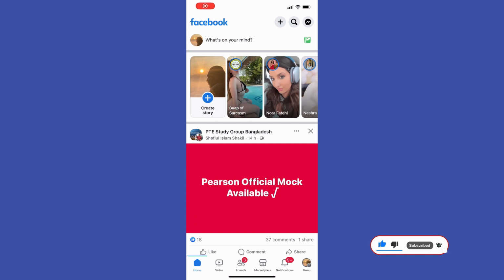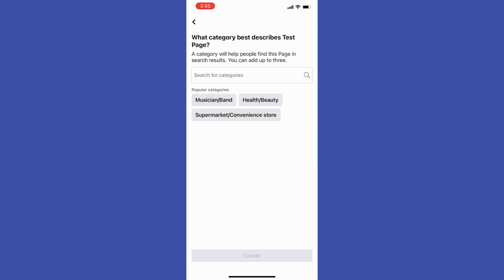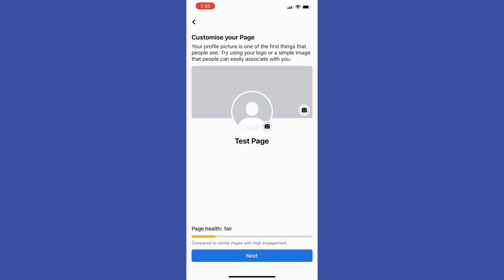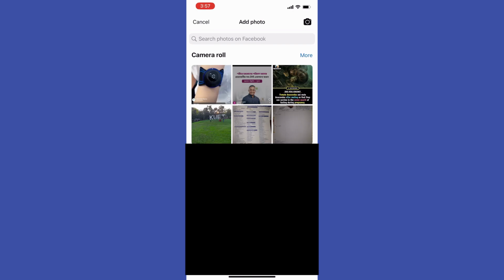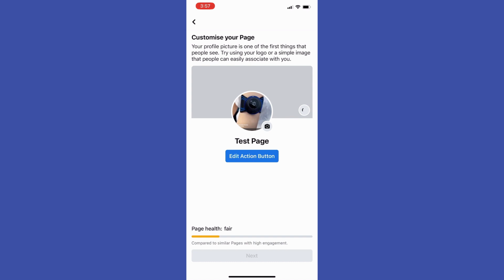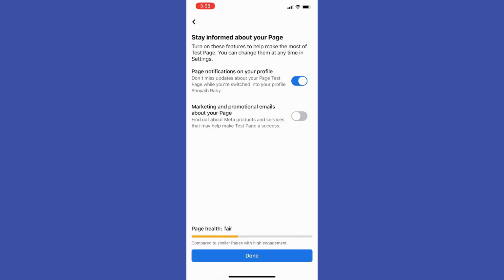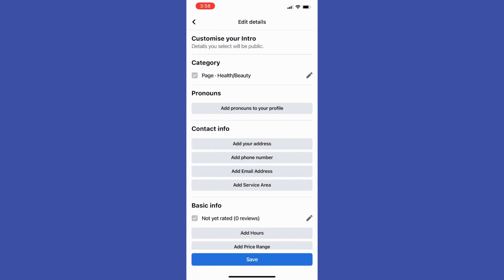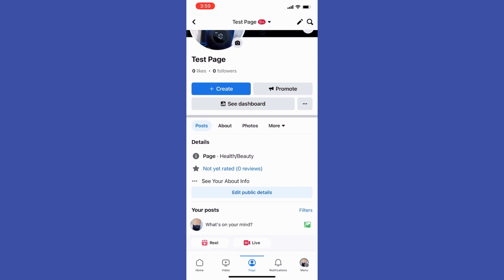How to Create a Page on Facebook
Searching for a guide on How to Create a Page on Facebook  ? We've got a video for you! This video will provide a detailed explanation of How to Create a Page on Facebook  . Watch our video and learn this easy process.